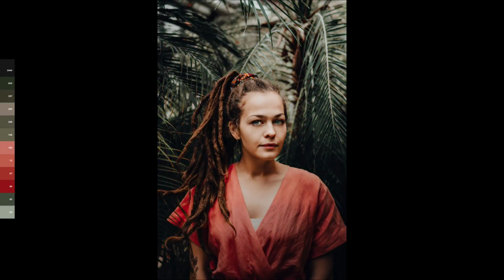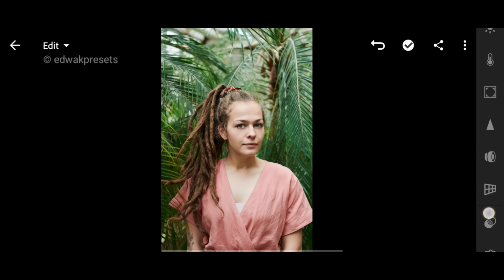Slate Green FREE PRESET DNG GIVEAWAY #306